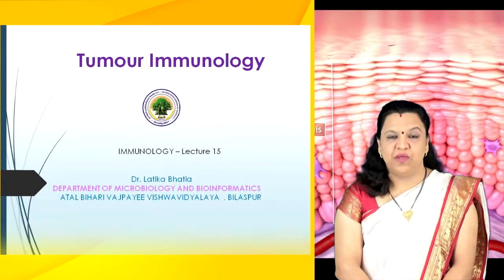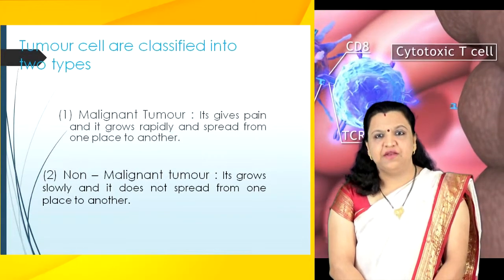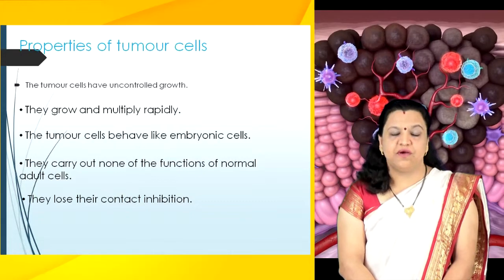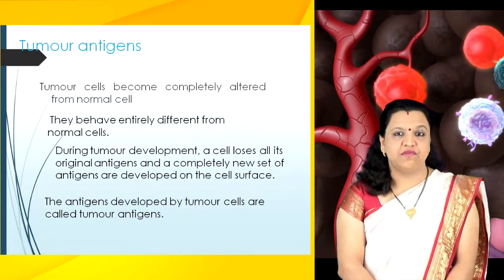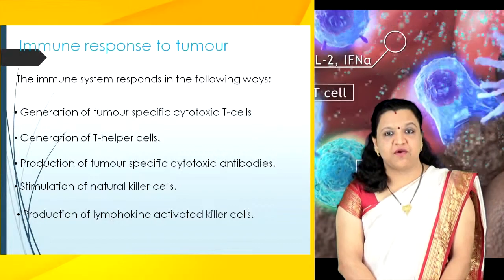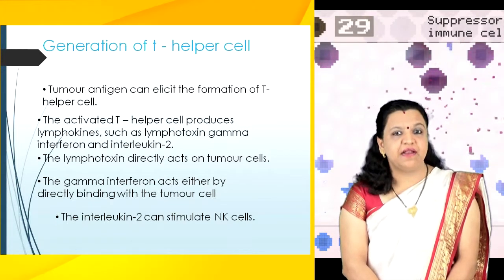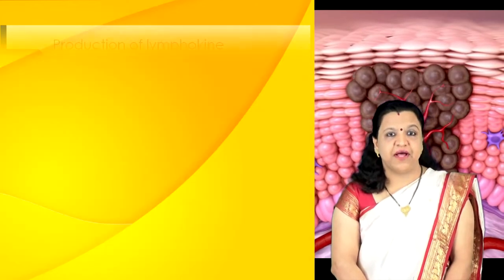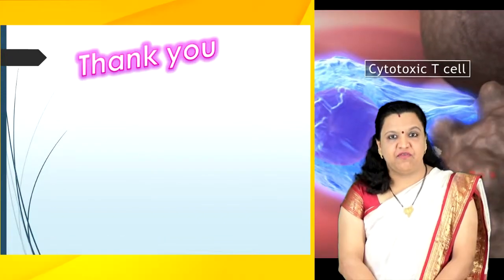Lecture 15 Tumour immunology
Tumour is an independent, autonomous, uncontrolled, and abnormal growth of a tissue cell.The tumour appears anywhere in the body.It may appear in skin, lungs, breast, uterus brain, blood etc. Dr. Latika Bhatia
DEPARTMENT OF MICROBIOLOGY AND BIOINFORMATICS
    ATAL BIHARI VAJPAYEE VISHWAVIDYALAYA  , BILASPUR